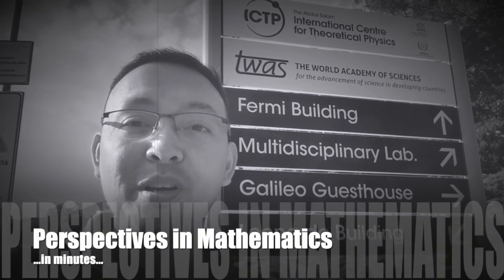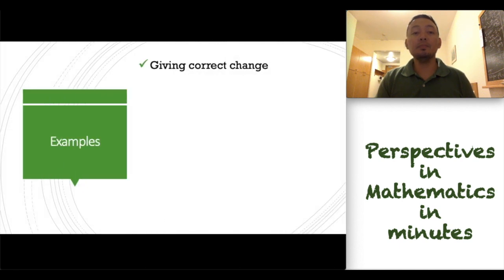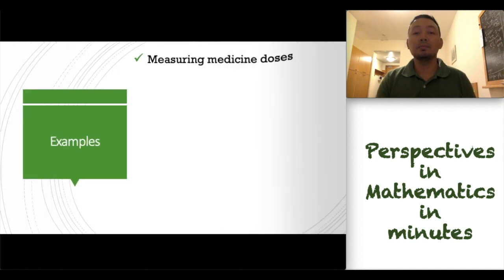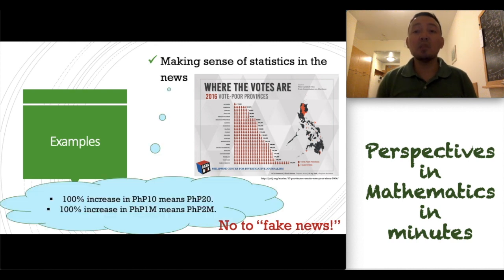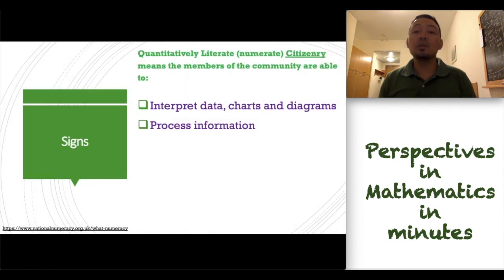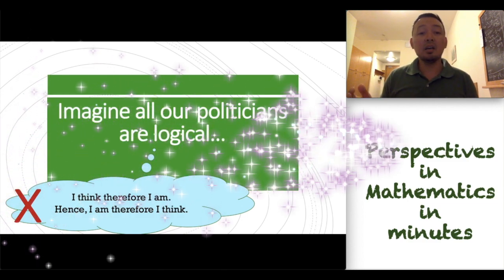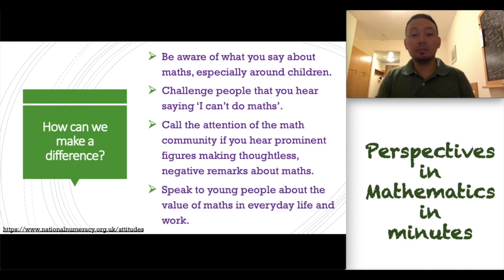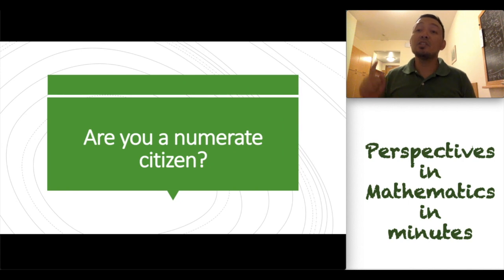Perspectives in Mathematics in minutes: What is Quantitative Literacy or Numeracy?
Mathematics in everyday life by Dr. Jomar Fajardo Rabajante (University of the Philippines Los Baños)

Comments:
-I think I am speaking too slow, haha. You can make Playback Speed = 1.25.
-4:20: that's not a question... haha :)